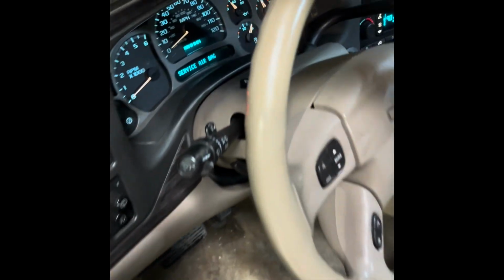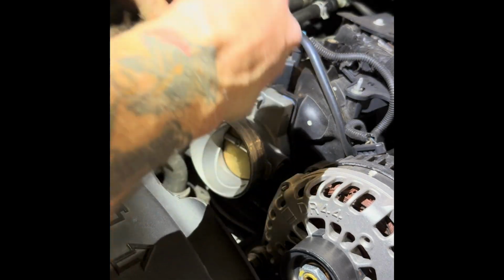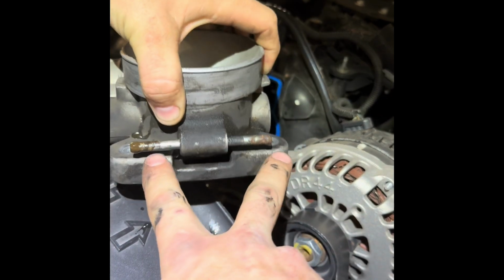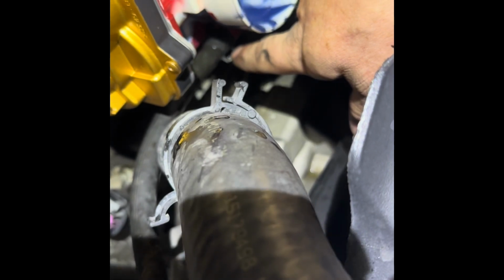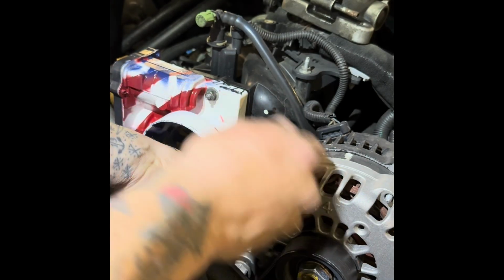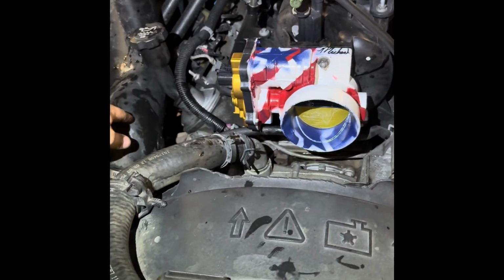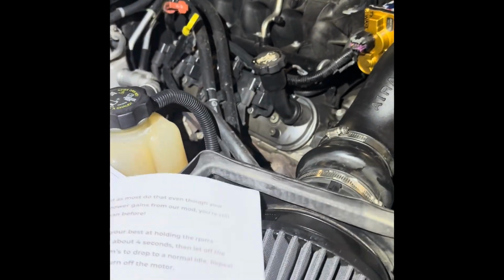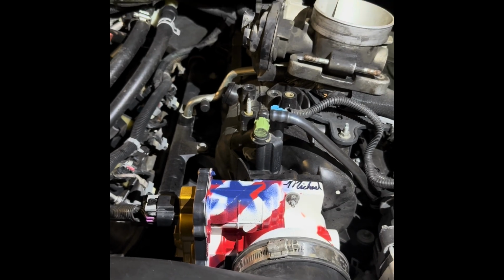👍 Ultimate Guide | Wave TB Install By Veteran gmc 6.0L - Throttle Upgrade | Automotive Technology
Video Credit: @LucasMac